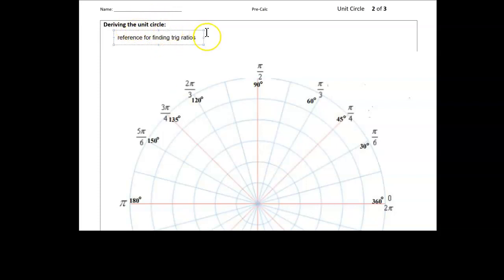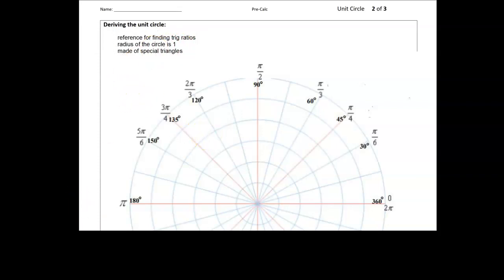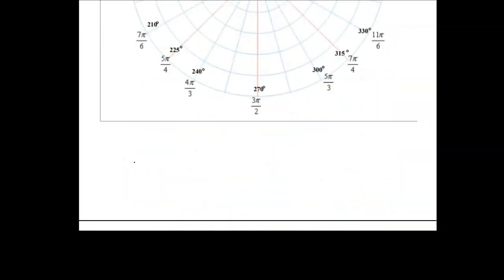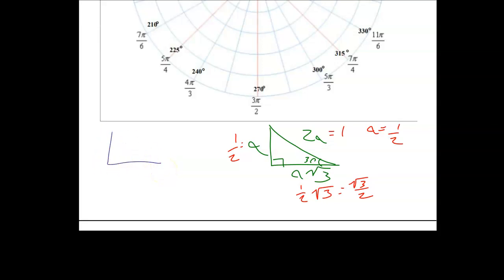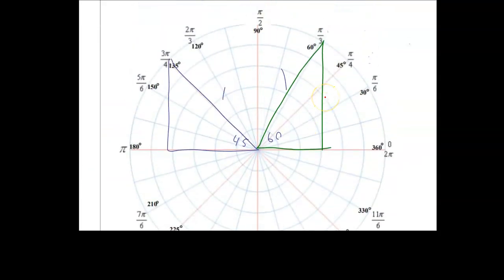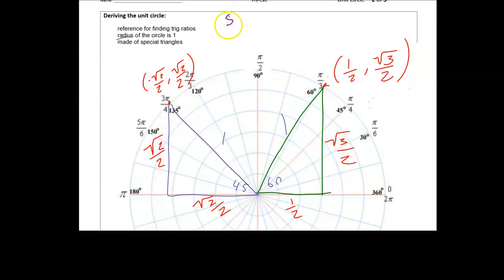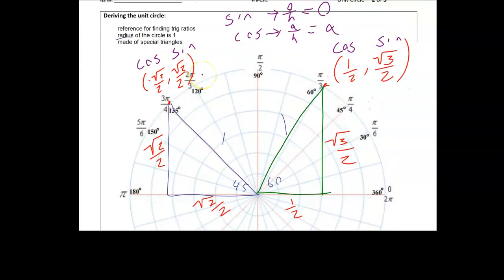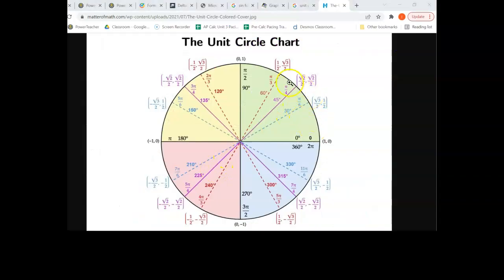PC 4.4.3 Deriving the Unit Circle